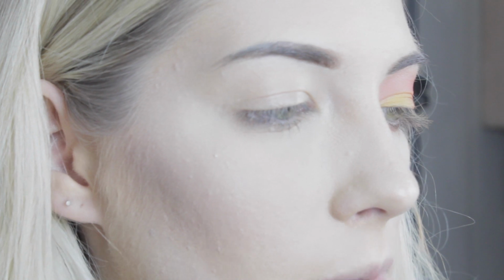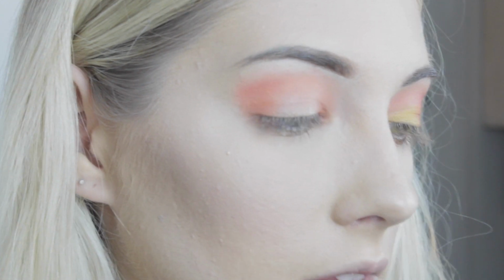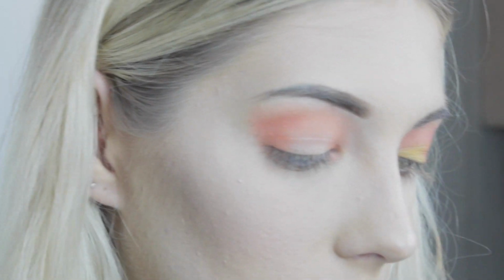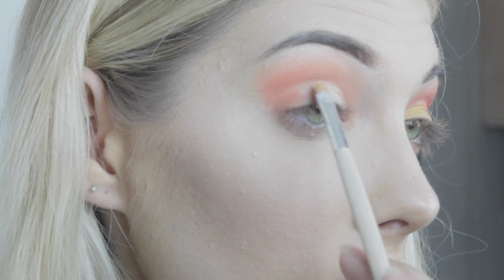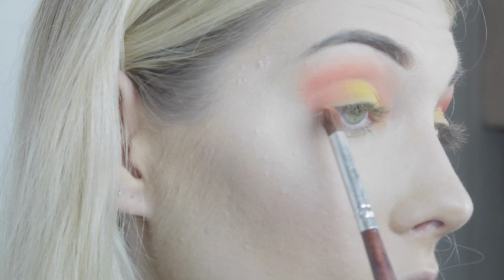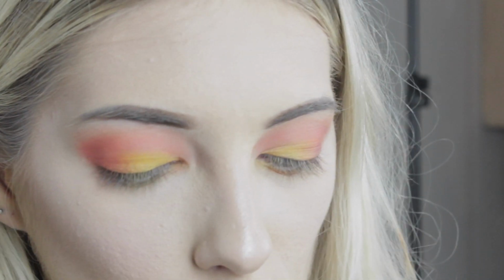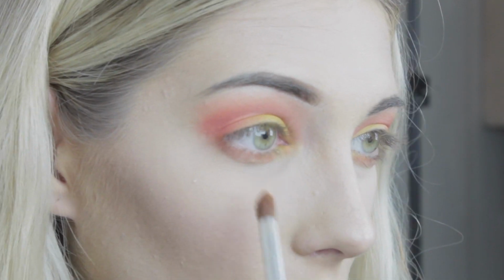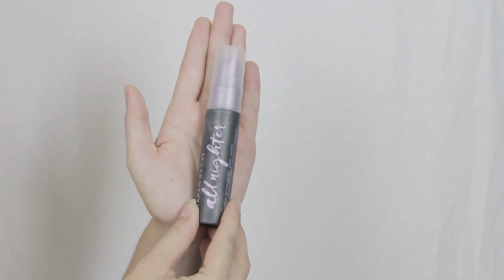BURNT SUNSET EYESHADOW | BH COSMETICS | EMMUA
PRODUCTS USED:

Becca Cosmetics Ultimate Coverage 24 Hour Foundation - Buttercup